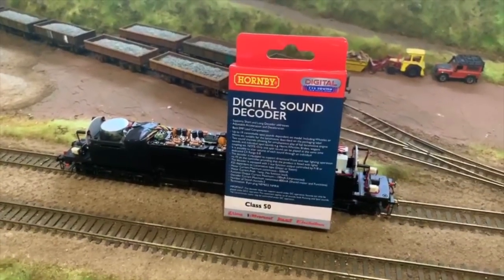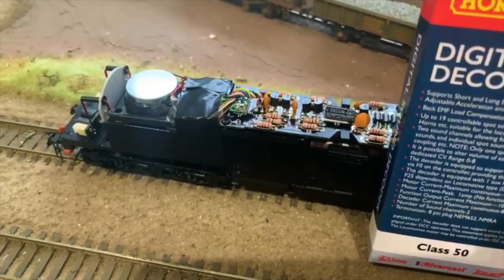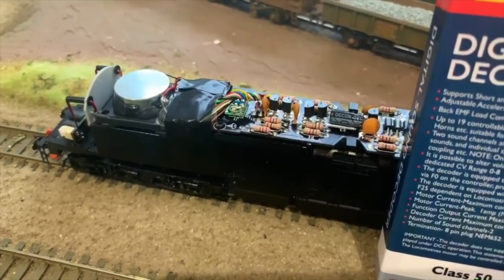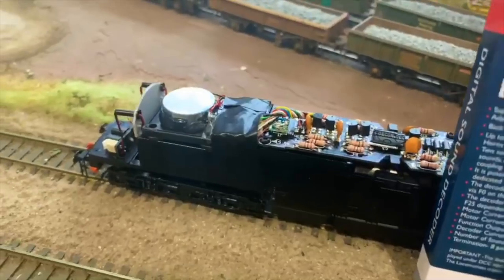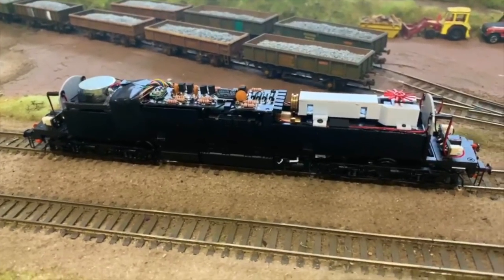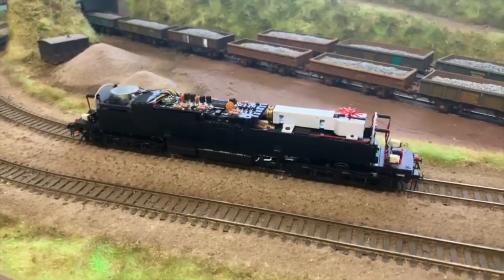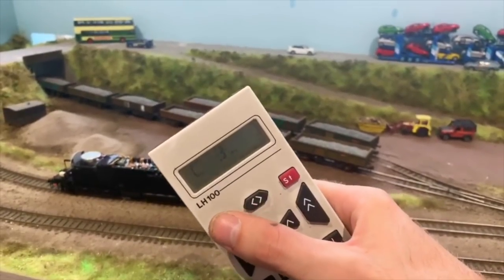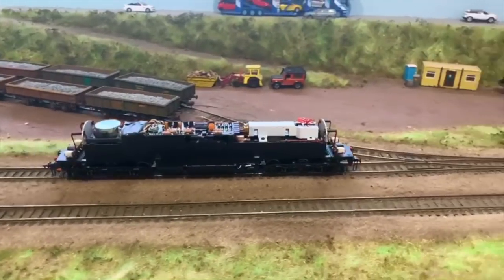Hornby TTS Class 50, Installation, Speaker Upgrade, Settings, And Running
I have finally got my hands on the new TTS class 50 and I'm not disappointed! Its a great budget sound decoder. In the video I show you how to fit it and over come any potential problems as well as upgrading the speaker and changing some settings to get smooth slow speed running.